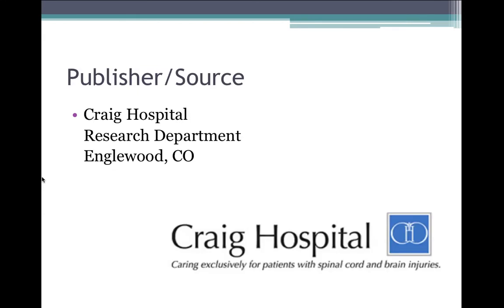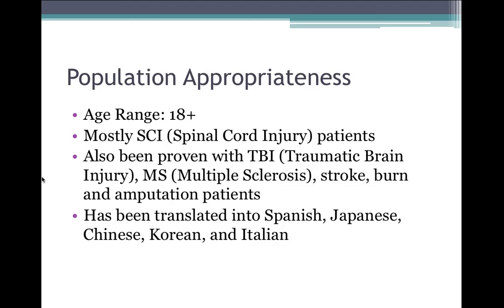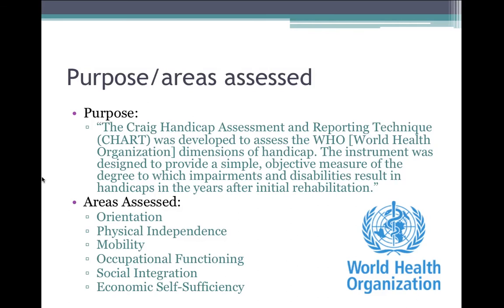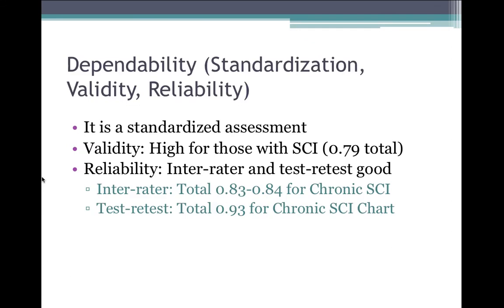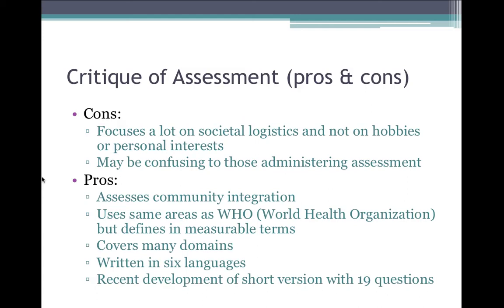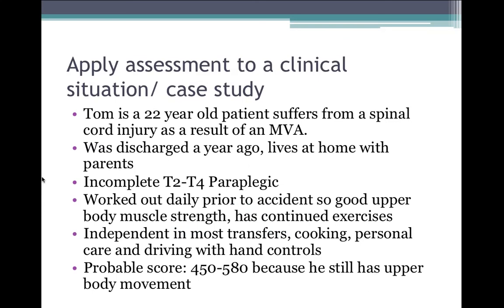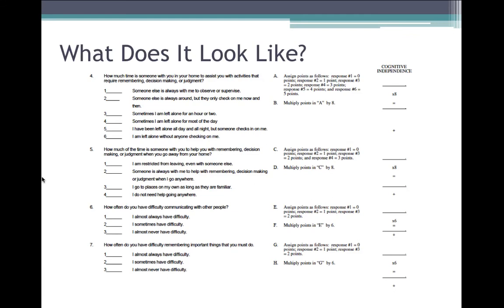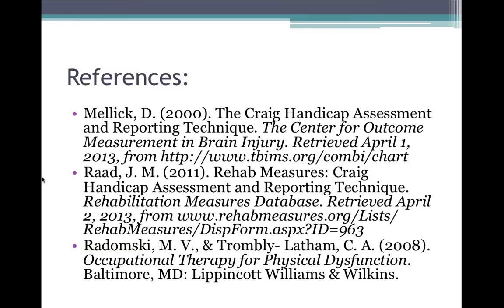Craig Handicap Assessment and Reporting Technique (CHART)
A quick presentation on the CHART assessment